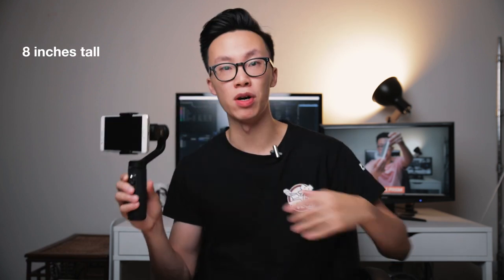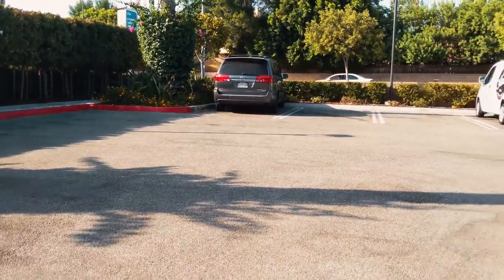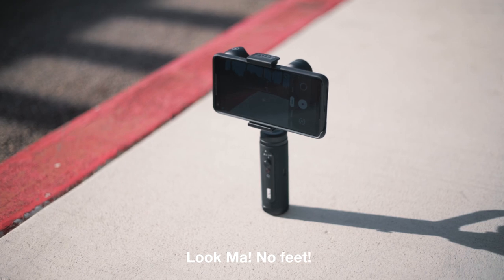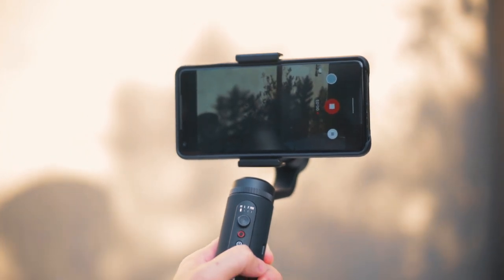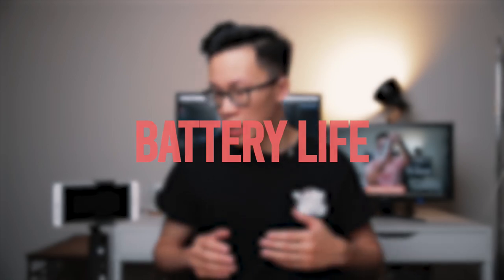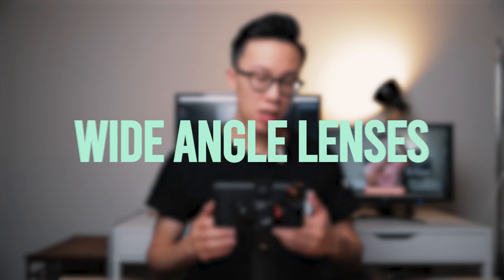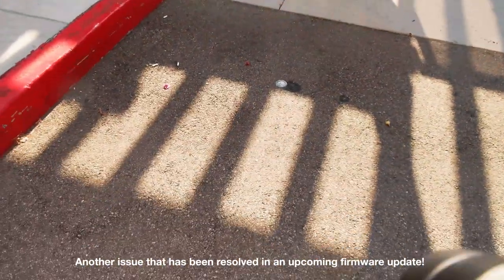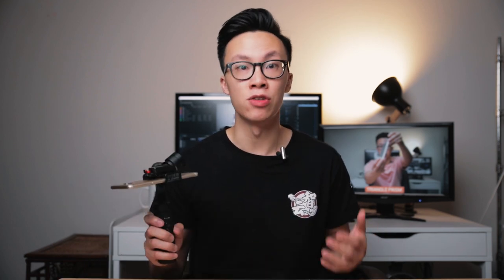This Little Smartphone Gimbal Is A BEAST (Zhiyun Smooth Q2 First Impressions)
My first impressions on the new Zhiyun Smooth Q2 smartphone gimbal! Lots of stuff that I love about the gimbal and I'm super impressed with how Zhiyun has been able to put so much power in a tiny package.